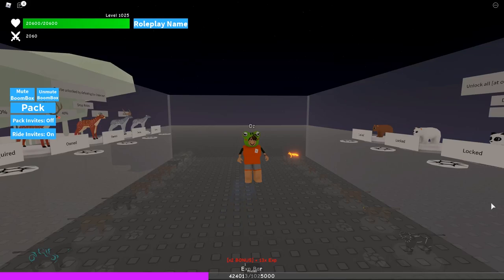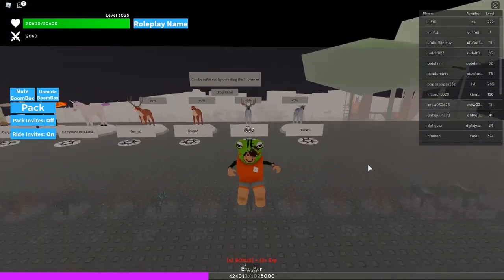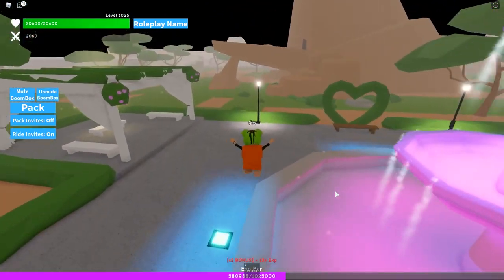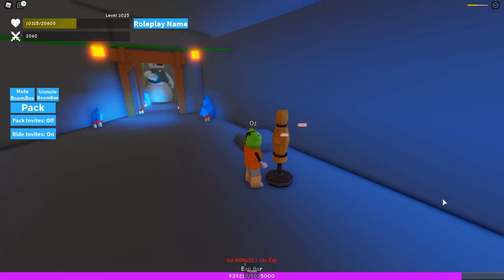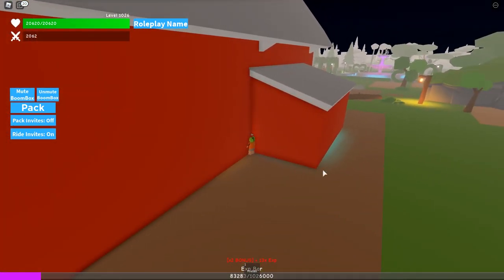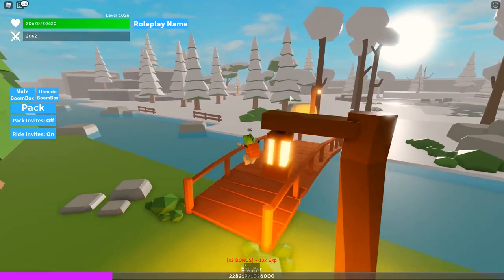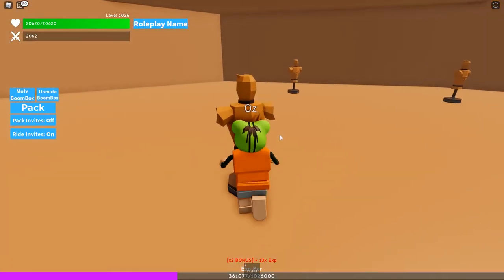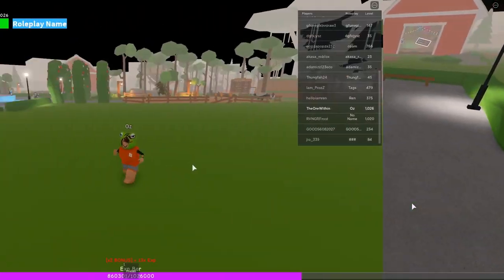How to LEVEL UP FAST in Animal Simulator | Tips for Beginners